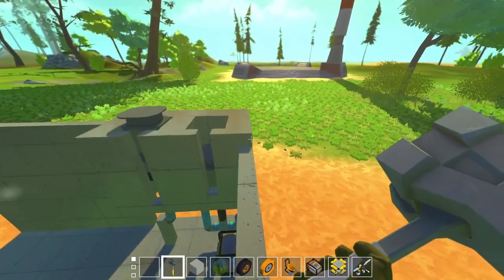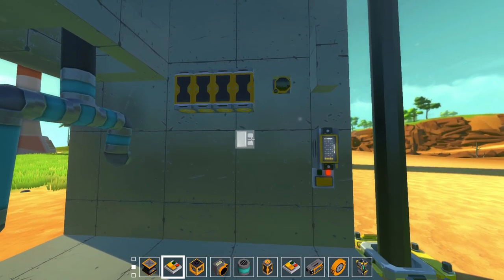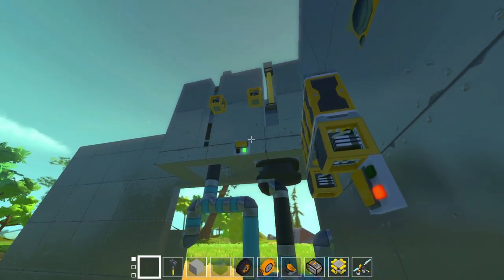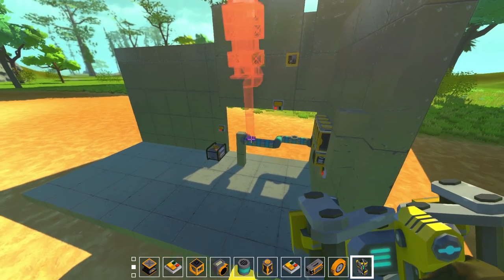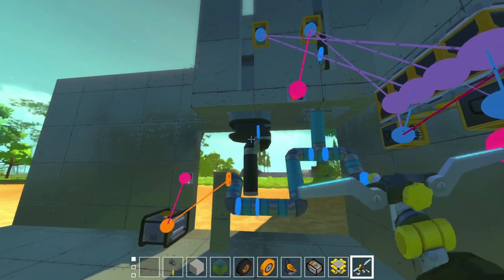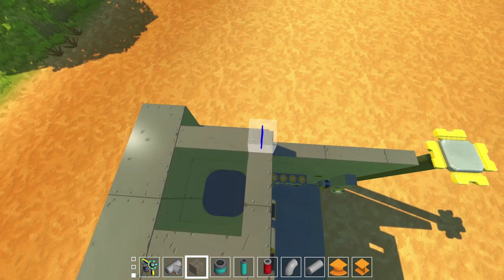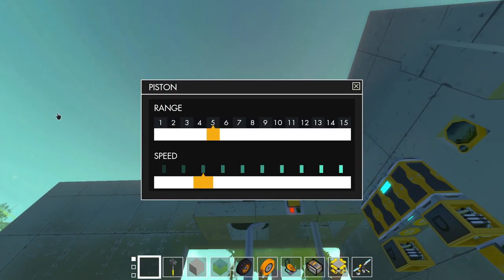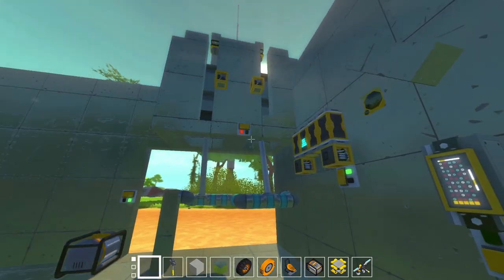BIG ENGINE FOR THE BIG PEOPLE - Scrap Mechanic Piston Builds - Let's Play Scrap Mechanic Gameplay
Welcome to the Scrap Mechanic piston update! Now that we have pistons in Scrap Mechanic it's time to make some heavy-duty machinery! Let's Play Scrap Mechanic!

Let’s pop the hood and see what’s on offer right now:

    Creative Mode!

    Gender!

    Interactive Parts!

    Handbook!

    Connect Tool!

    Lift!

    Sledgehammer!